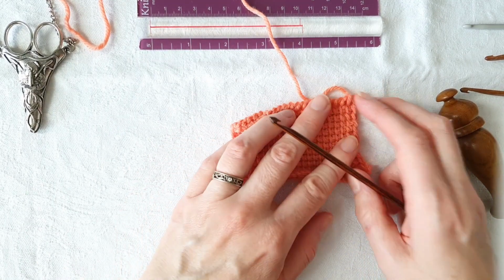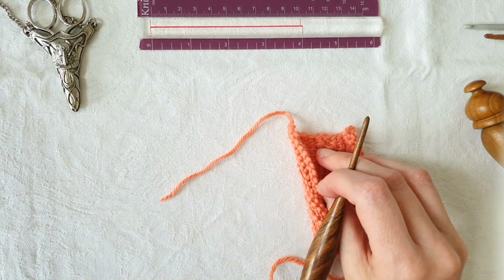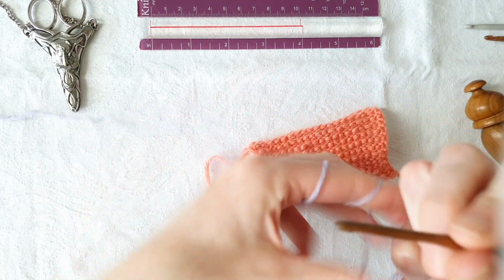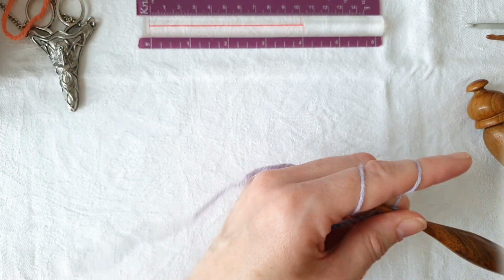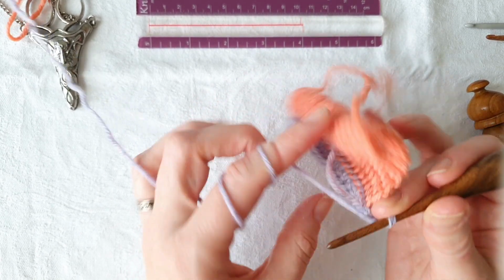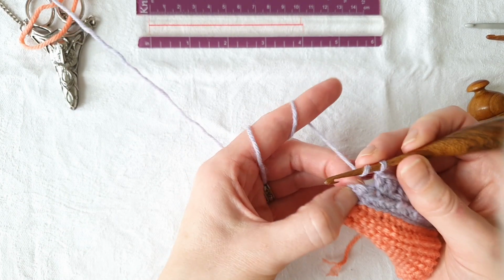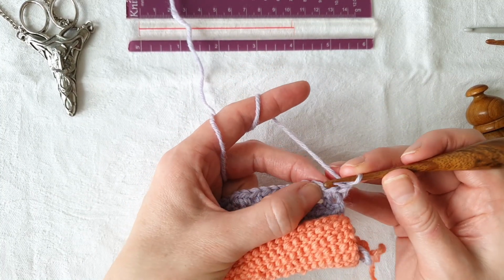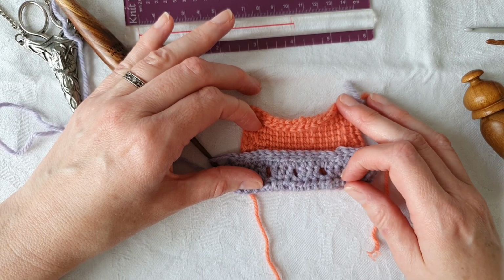Tunisian Corset Belt Fastening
This video was produced by the designer to support the Tunisian Corset Belt Pattern.

Seen in the video:
Knit Pro Ginger  interchangeable Tunisian Crochet Hook 4mm (G)
Furls Streamline Wooden Hook 3.75mm (F) It's usual to require a 3.5mm hook for this part of the pattern, but I chain and slip stitch tightly so I used a bigger one.
Knit Picks Interchangeable cord and cap from knitting needle set Afflink
Knit Picks We Crochet Swish DK yarn shade 260263 Afflink:
Knit Picks Sizer (ruler, swatch measure, magnifier and needle size gauge) Afflink
Furls Wooden needle case Afflink:

Pattern mentioned in the video:
Tunisian Corset Belt Pattern available on Ravelry and Etsy from mid May 2024